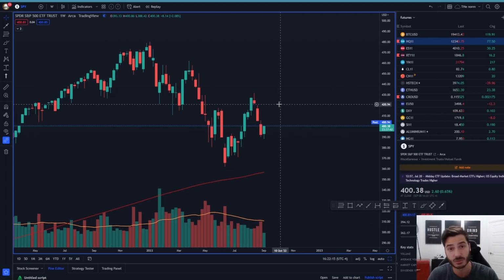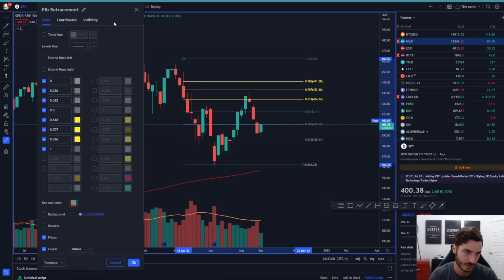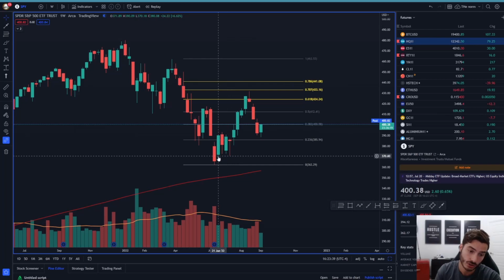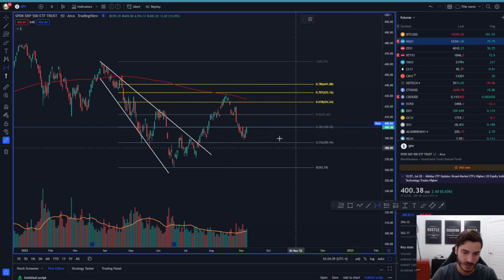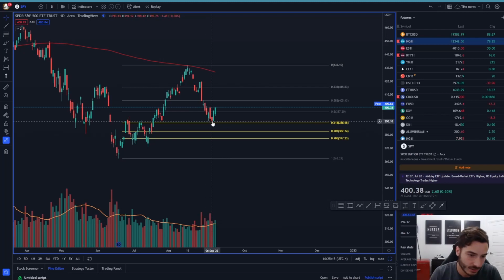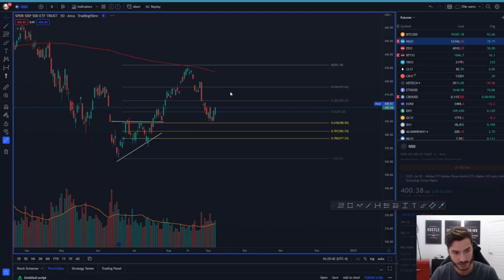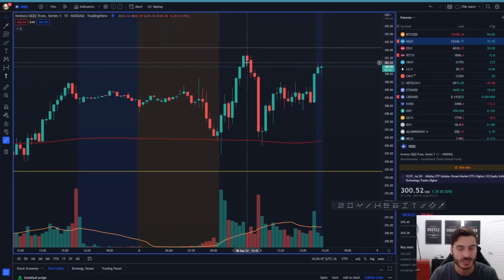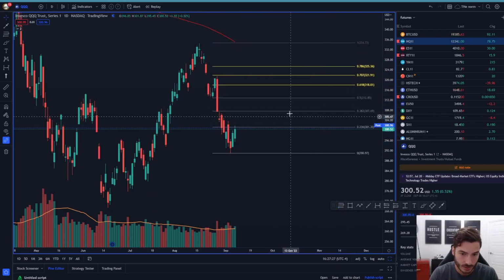How we caught the Top/Bottom/Top Again in the Market